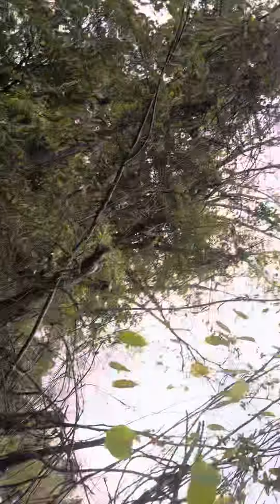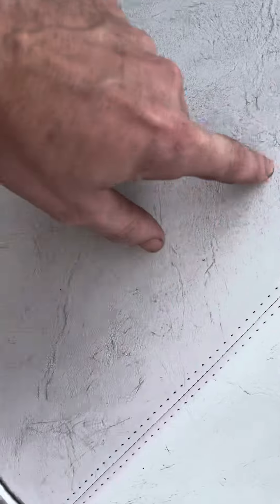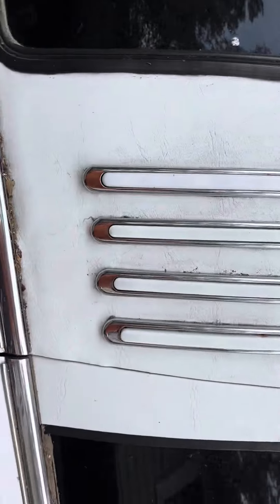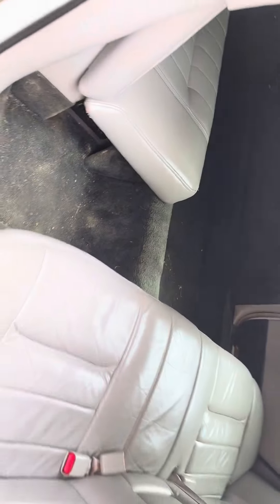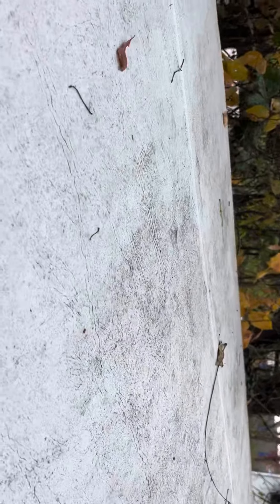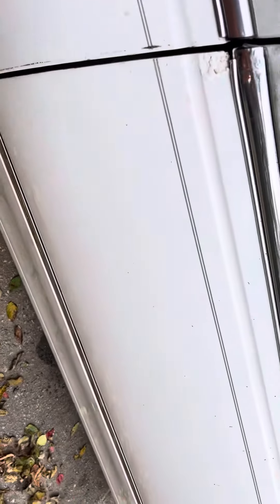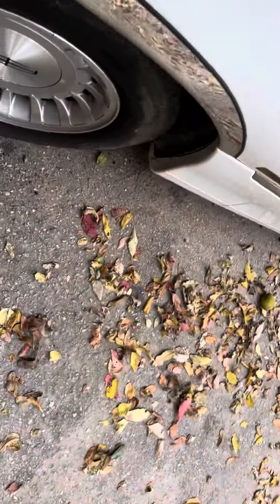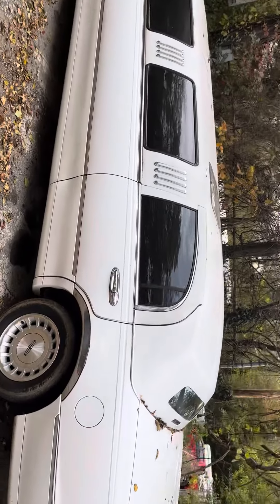1998 stretch limo